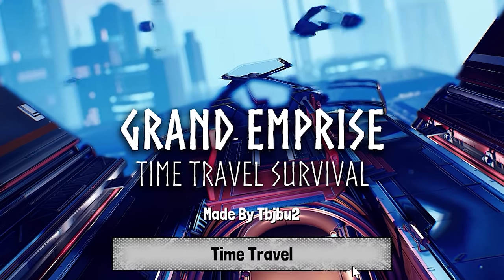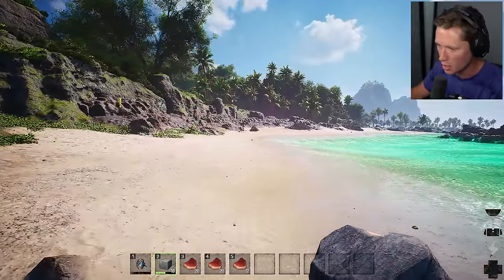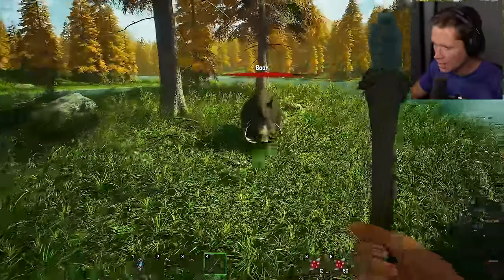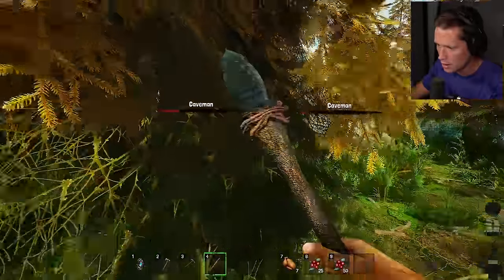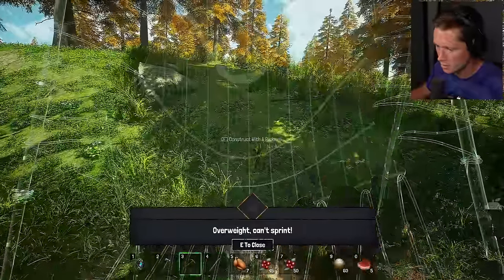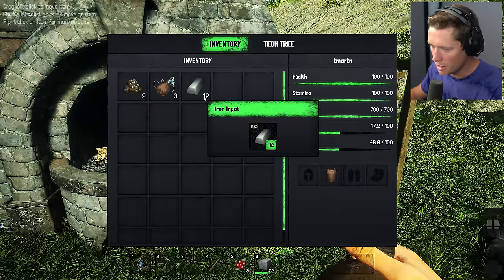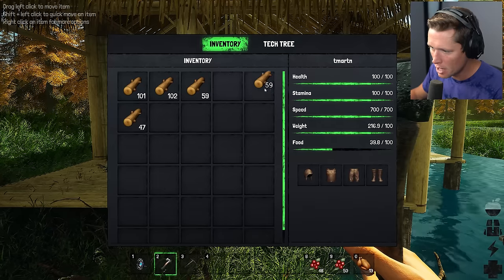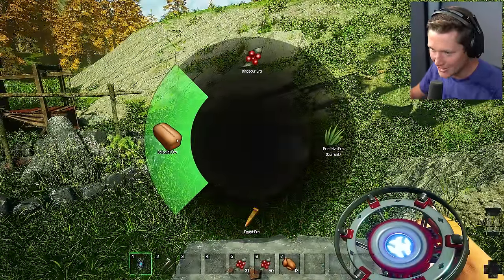Grand Emprise - Part 1 - The Beginning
Expand the description for links ▼